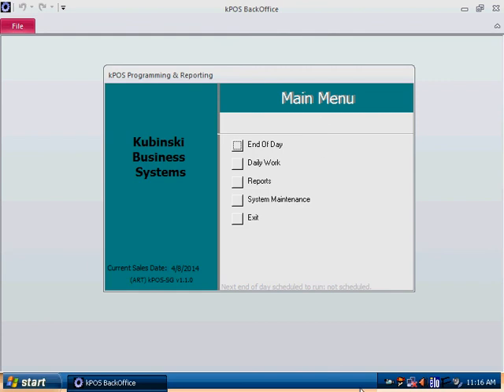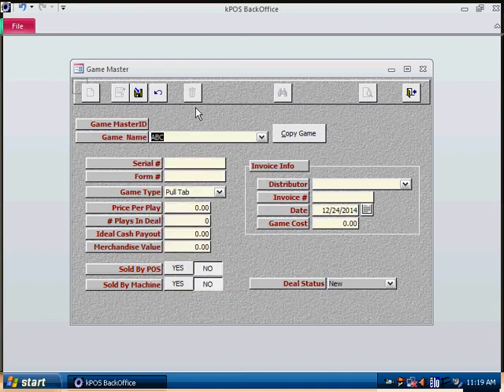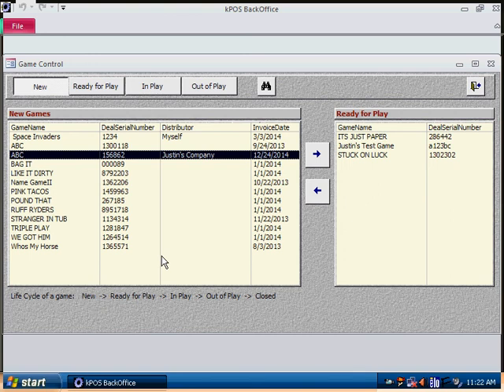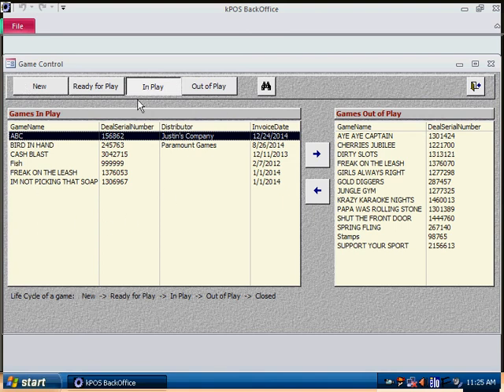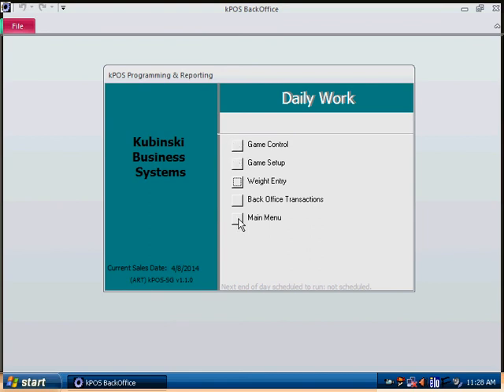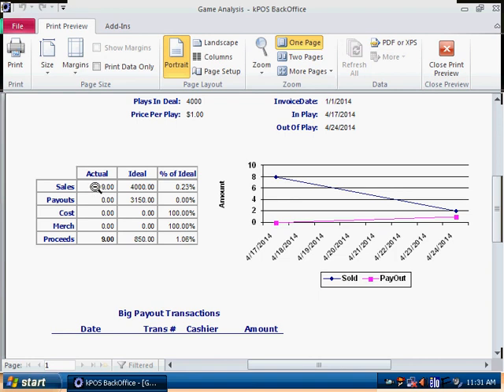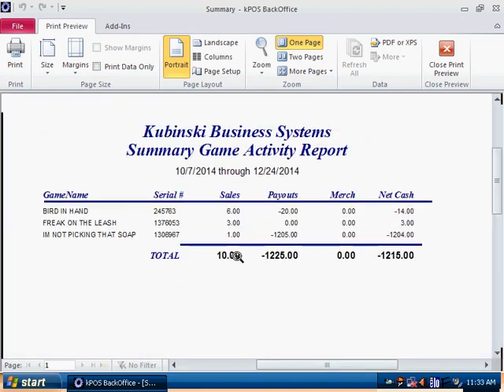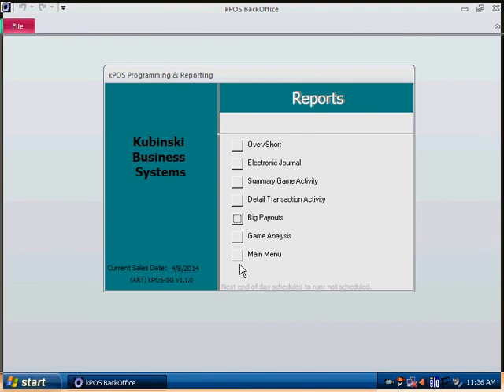Small Games POS Back Office Demo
Demo the back office of KPOS-sg